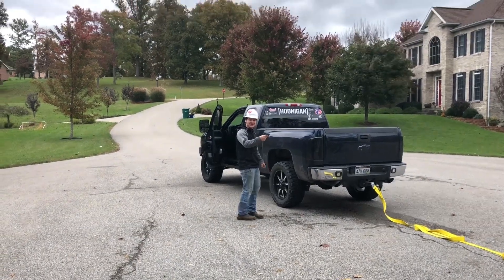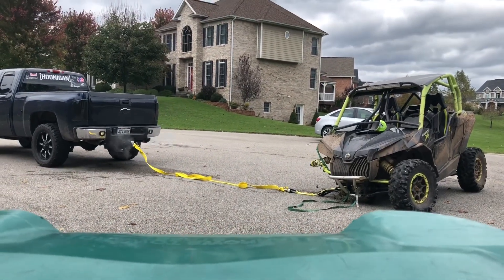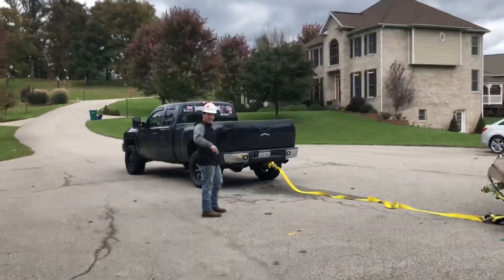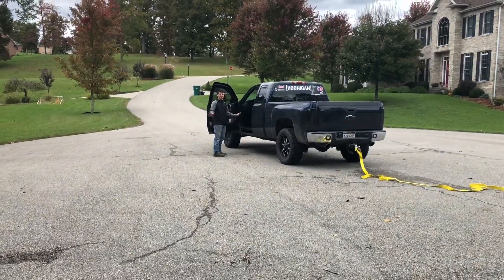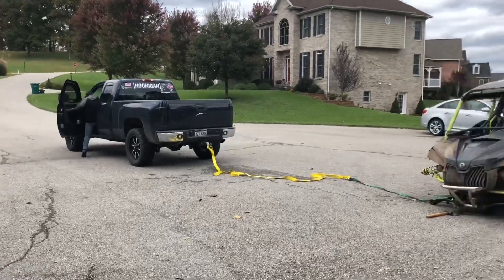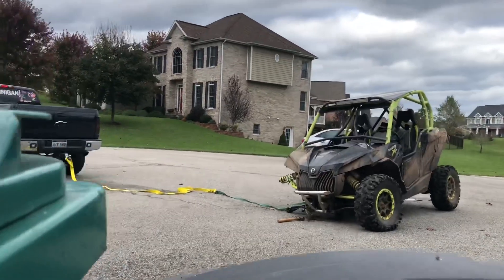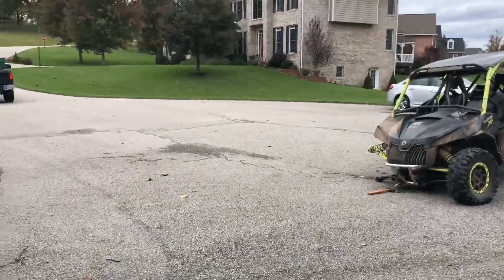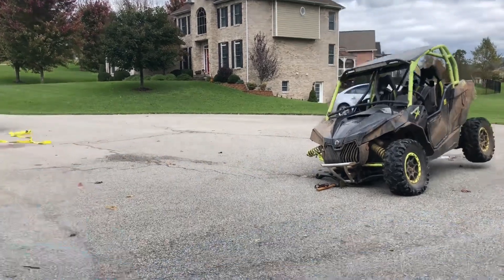2015 Maverick Axle Removal Fail